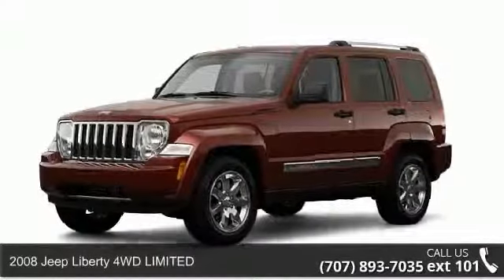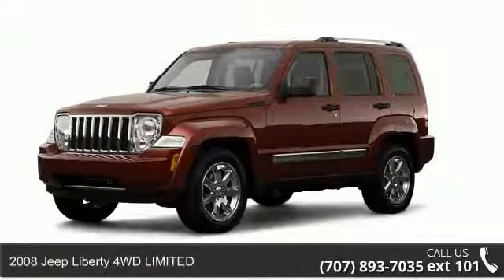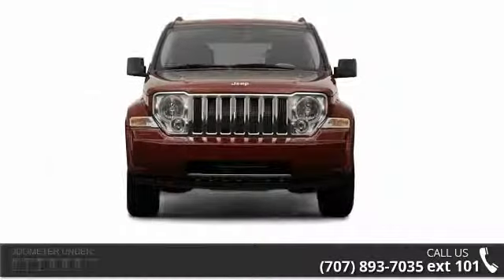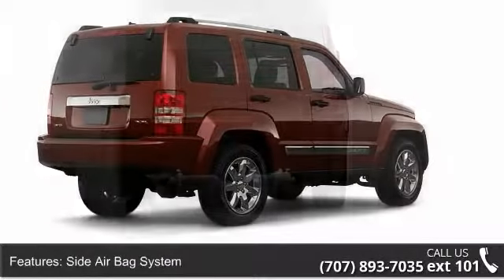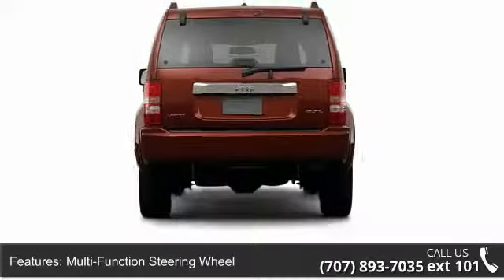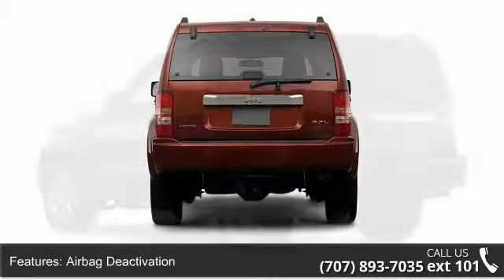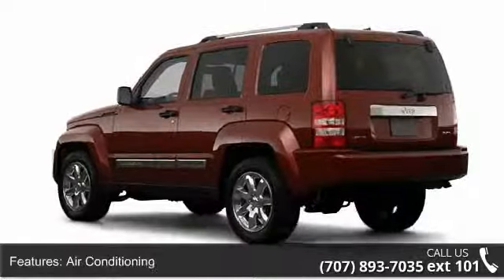2008 Jeep Liberty 4WD LIMITED